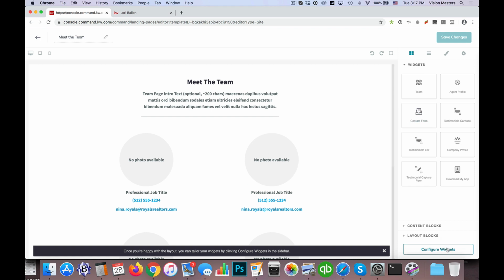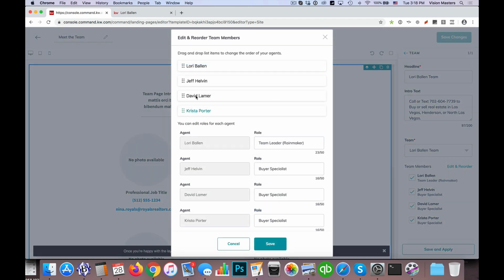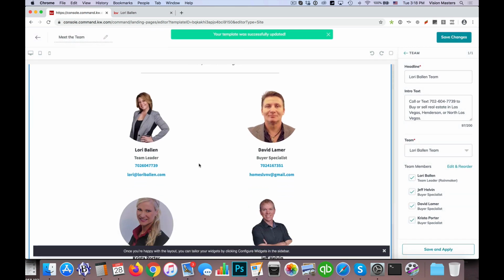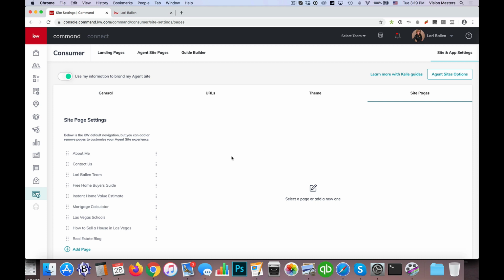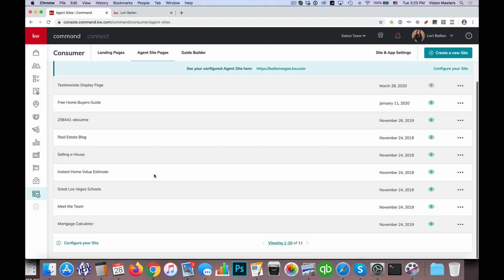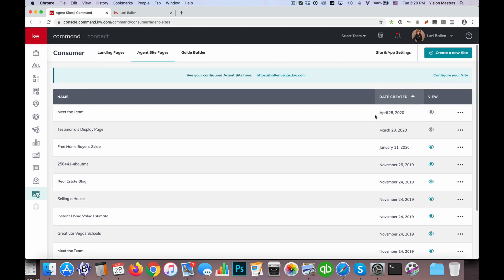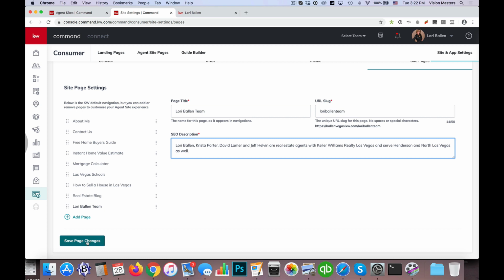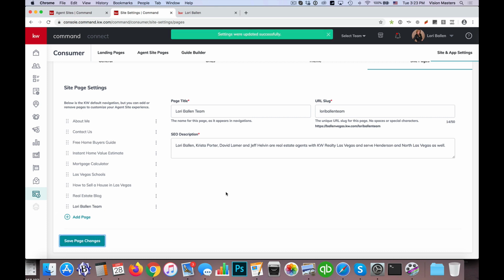KW Command Agent Websites | Add An Agent To A Team Page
Jeff Helvin explains how to add a new agent to a team page on the KW Command Agent Website.